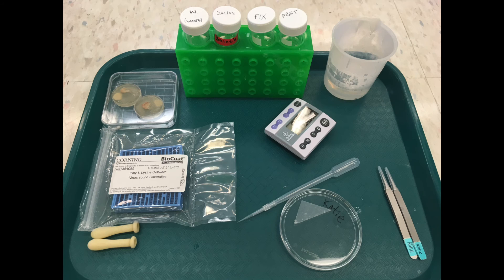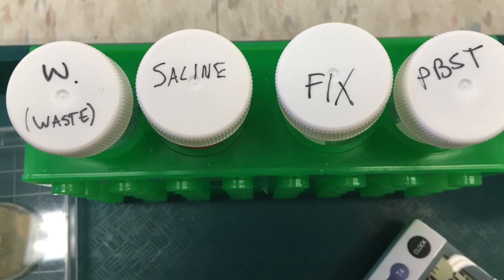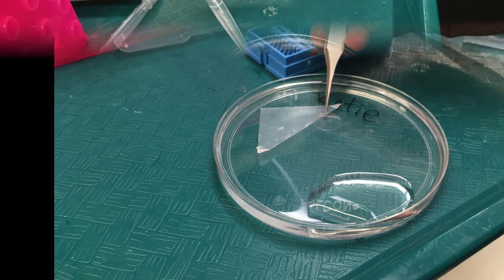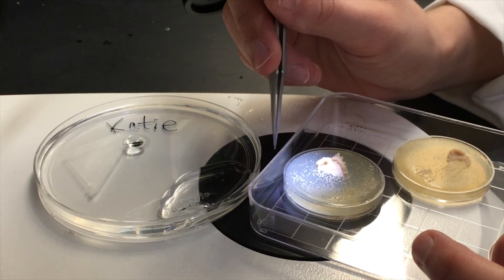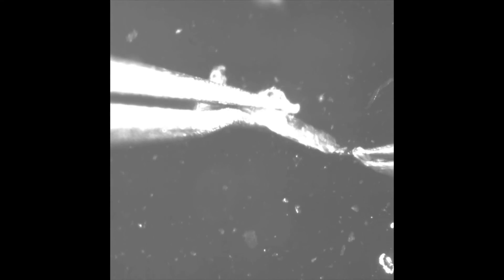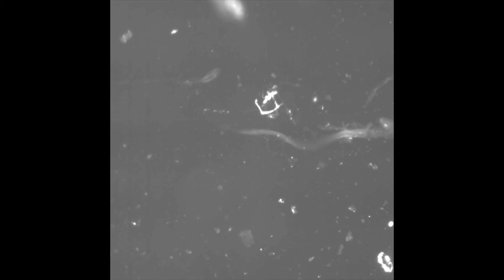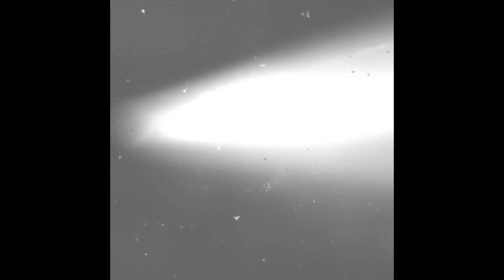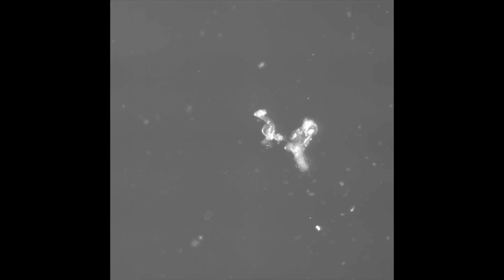Drosophila L1 CNS Dissection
Katie shows how to pull brains from young Drosophila larvae.